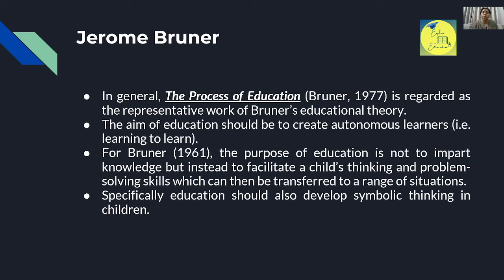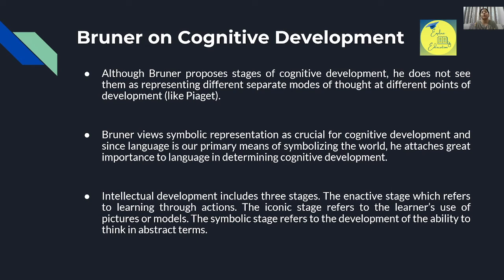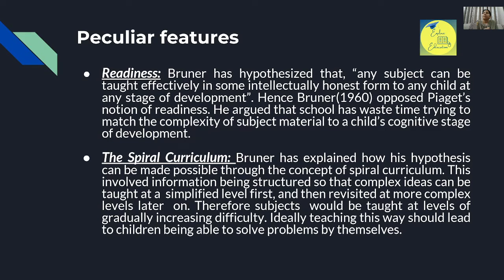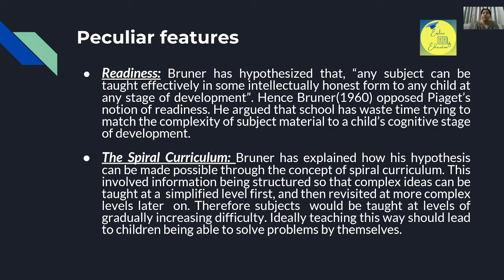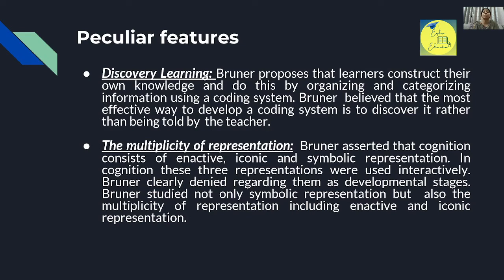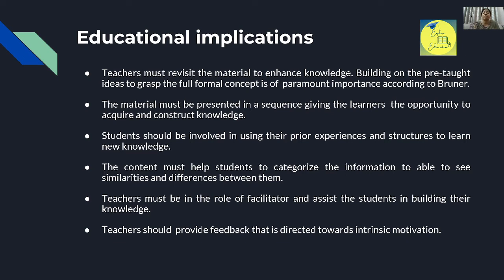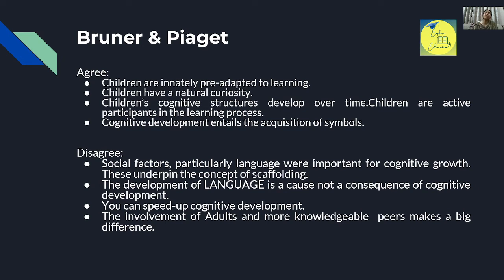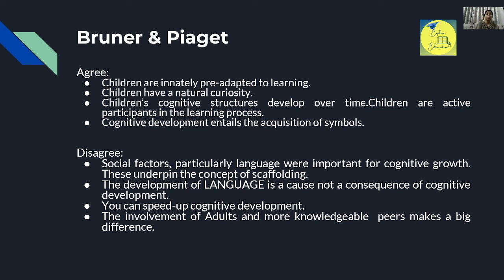Cognitive Development of Bruner and its Educational Implications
This video describes the educational implications of Bruner.